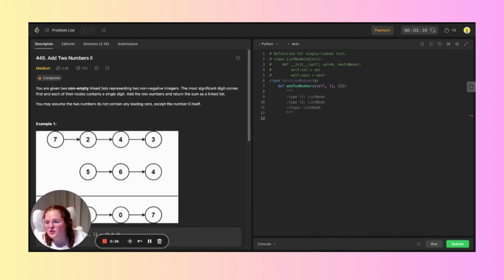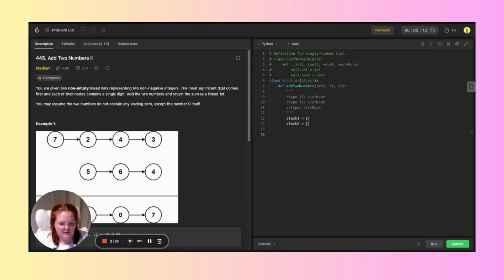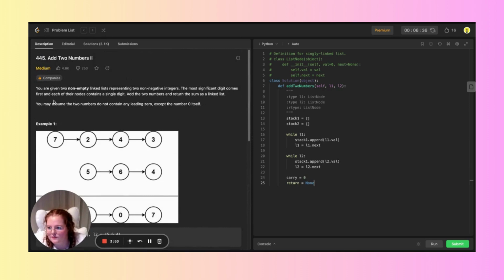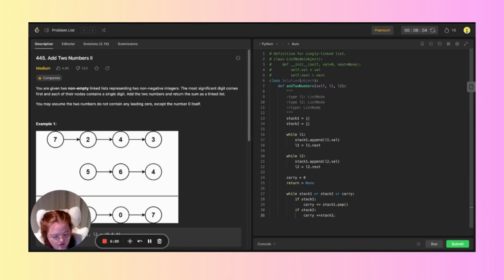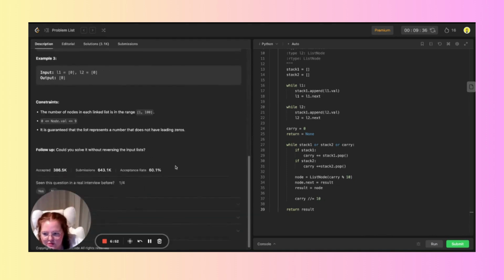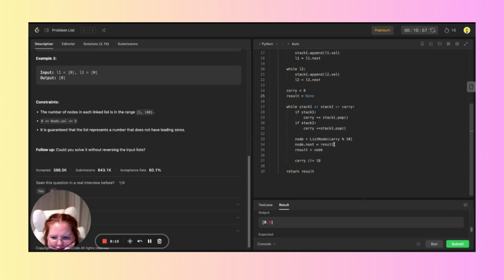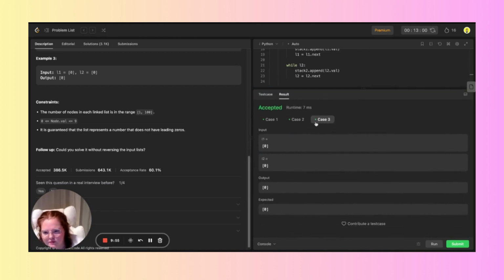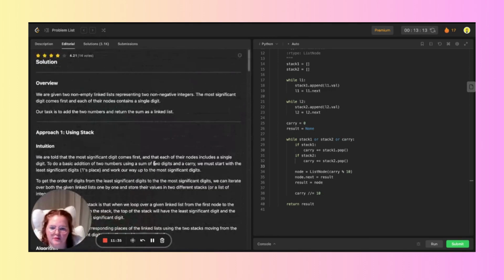445. Add Two Numbers II - Juleetcode Solution in Python! DAY 17